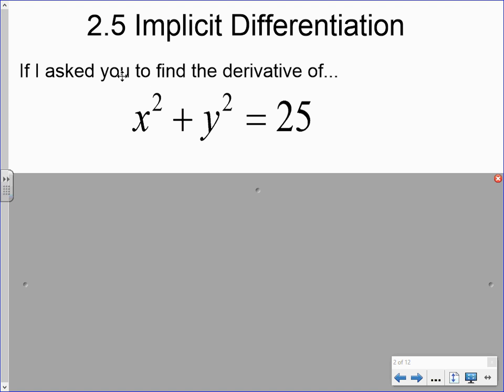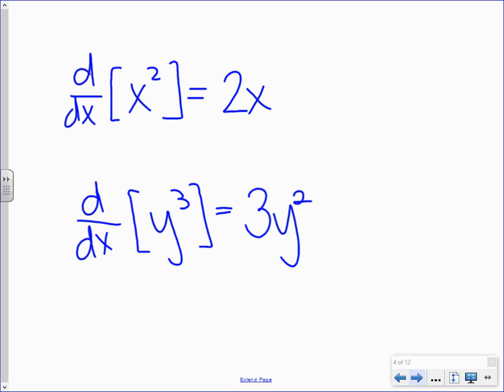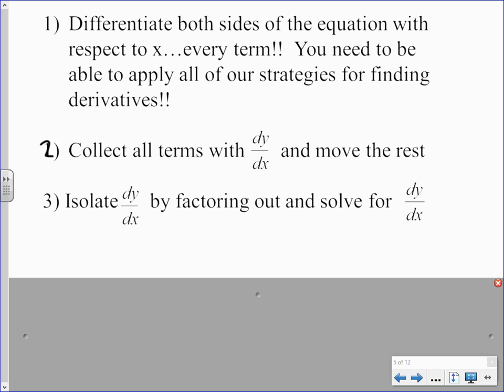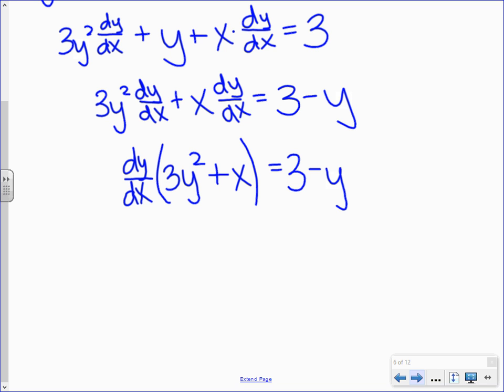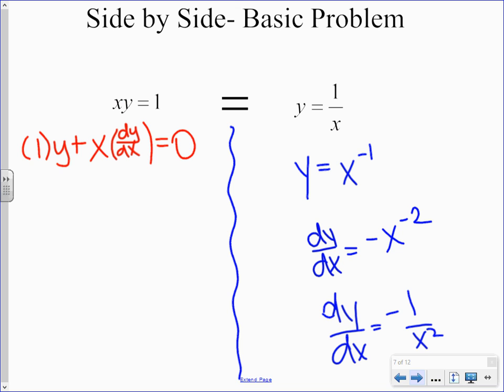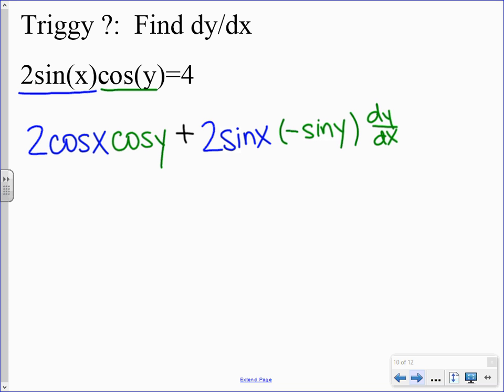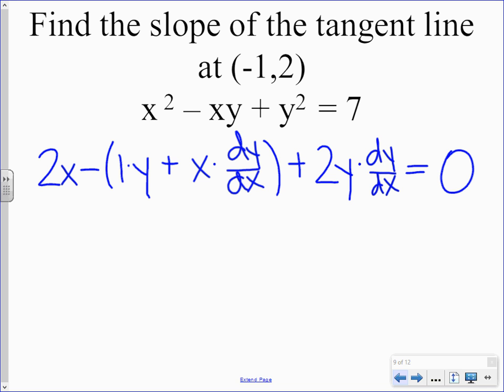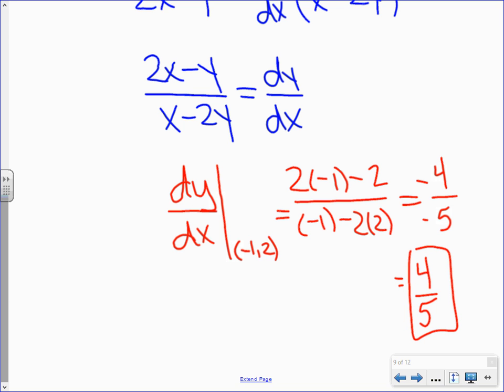2.5a (10/3/16) AP Calc AB